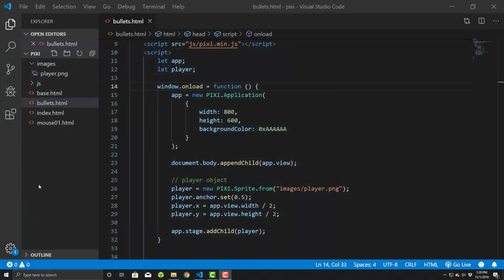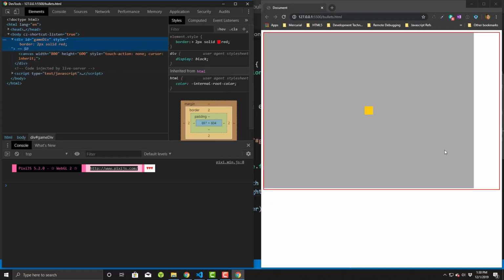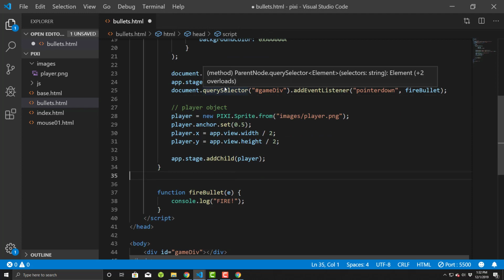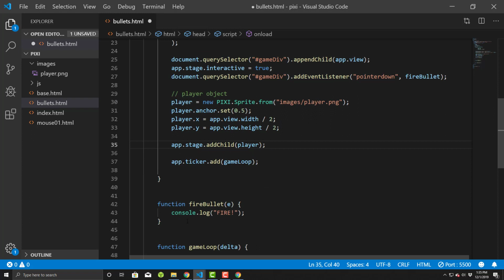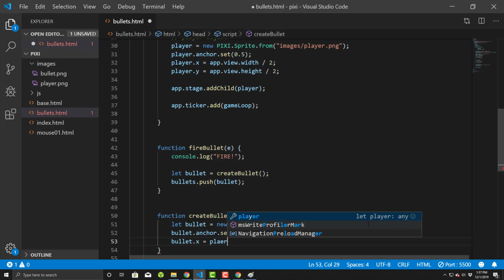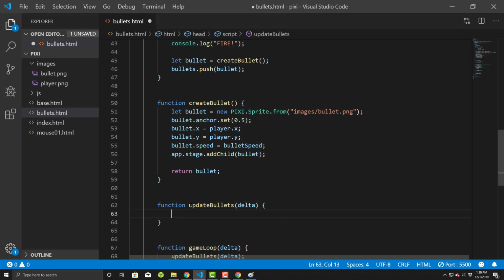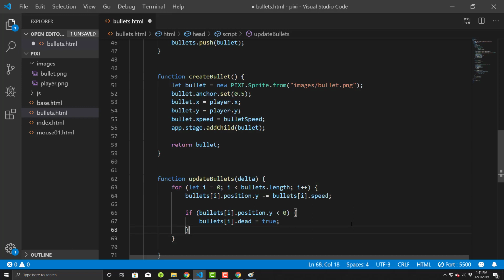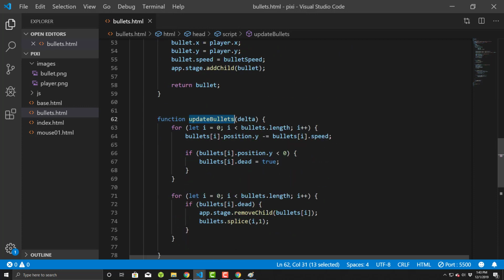Pixi.js: Basic Bullets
In this video we take a look at how to create bullets. Nothing too complicated, just spawning bullet sprites into a bullet array and moving them. Once they are off the screen, we remove them.